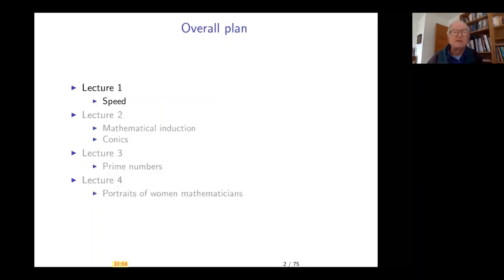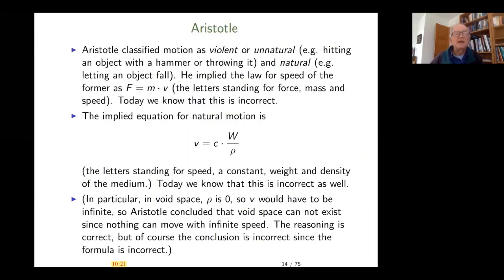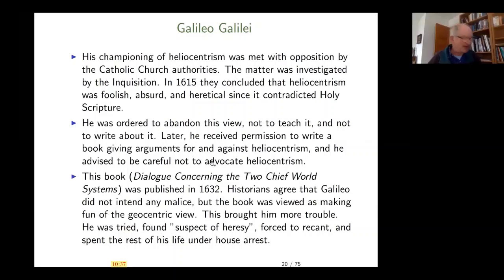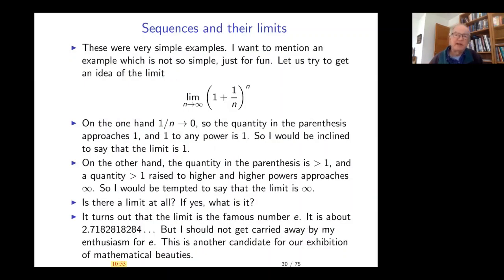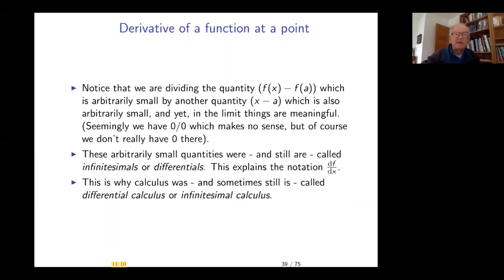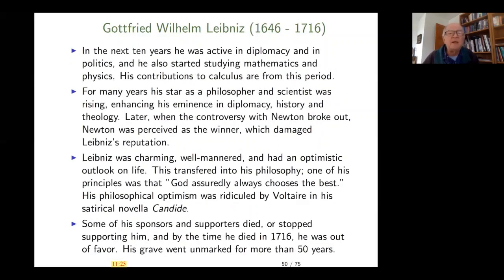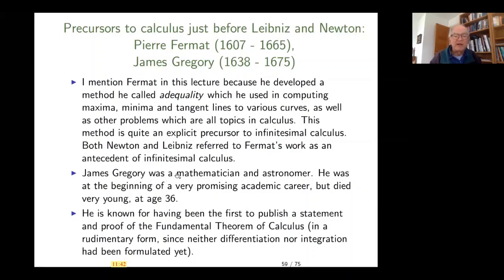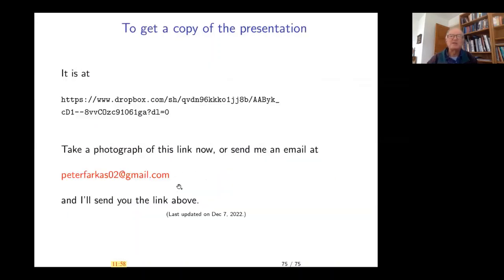Beauty and Uses of Mathematics: A Mathematical Exhibit Lecture 1 January 4, 2023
Instructor:  Peter Farkas
This set of four lectures is entitled "Beauty and Uses of Mathematics: A Mathematical Exhibition".  The title is inspired by "Pictures at an Exhibition" by Modest Mussorgsky.  We go to museums and exhibitions to admire, ponder, and think about objects of beauty or interest; we go to concerts to (re-)listen to musical pieces.  Occasionally, we read about scientific topics in the mainstream, or not so mainstream media.  In the same vein, we ought to stop and pay special attention to objects/concepts in mathematics which are of interest and beauty.  In these lectures we will examine some topics and/or biographies of people whom I consider beautiful, interesting, enlightening.

Lecture 1 will be about speed.  This will take us into astronomy, mechanics, and calculus.  We will not get too deeply into the mathematical topic itself, instead we will look mostly at history.